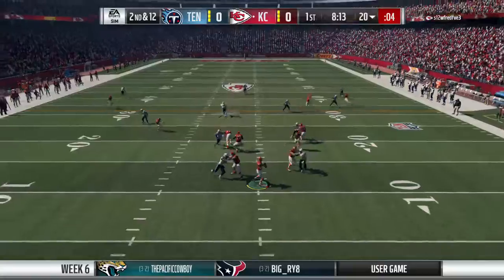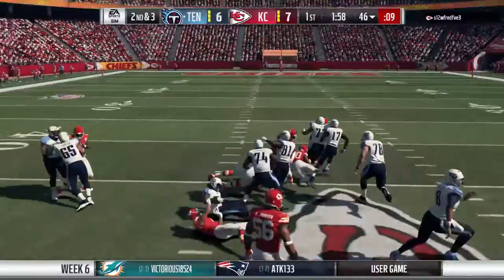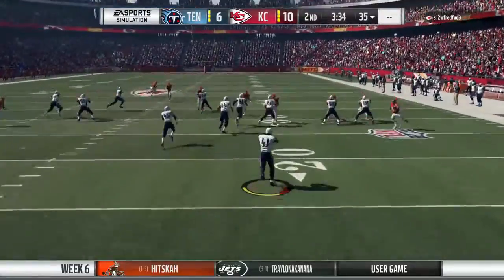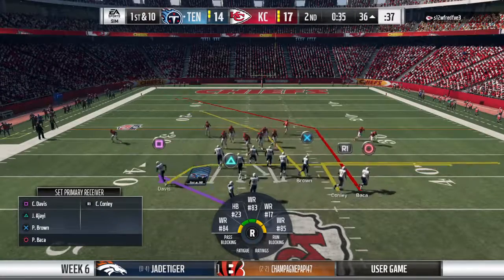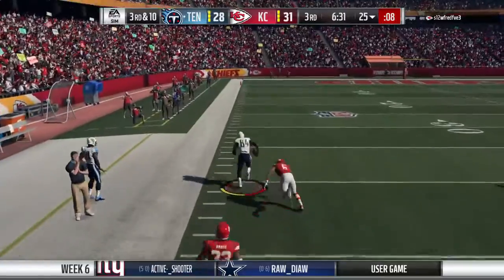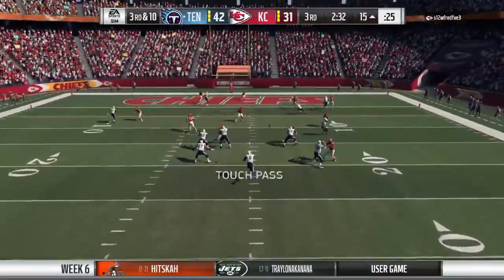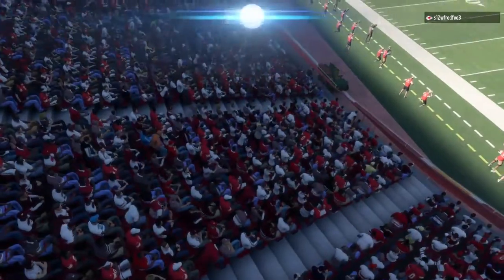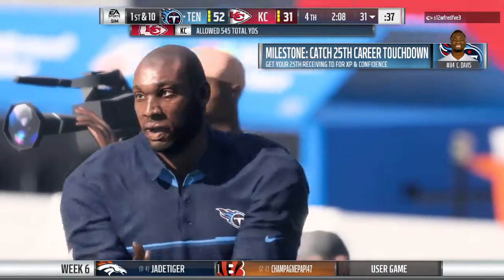Titans vs Chiefs